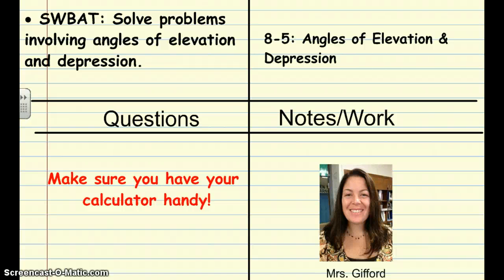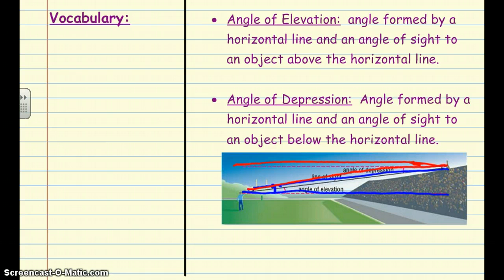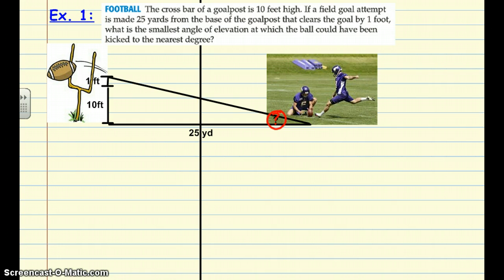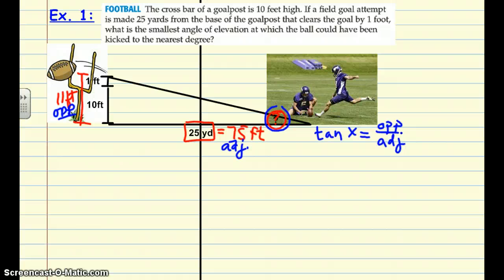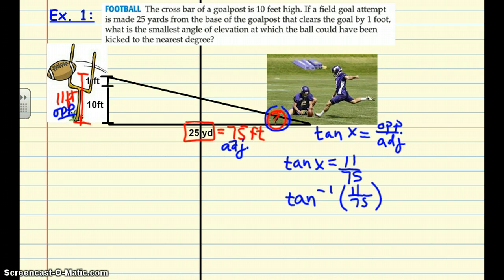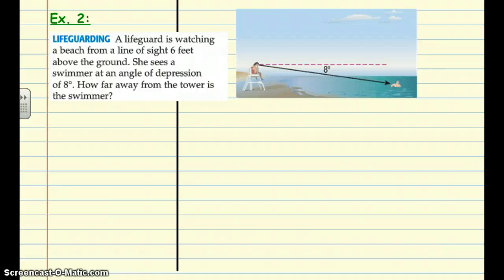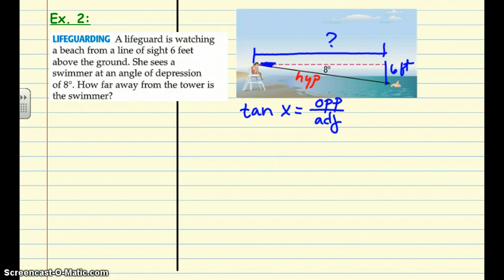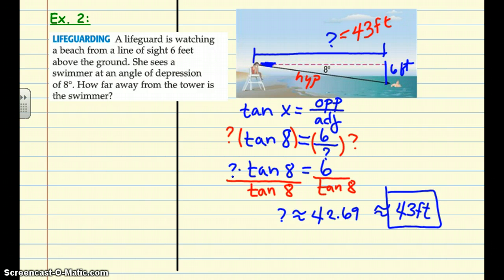8.5 Angles of Elevation and Depression